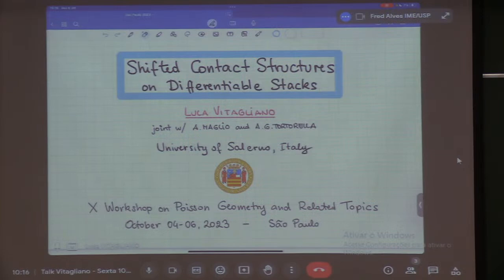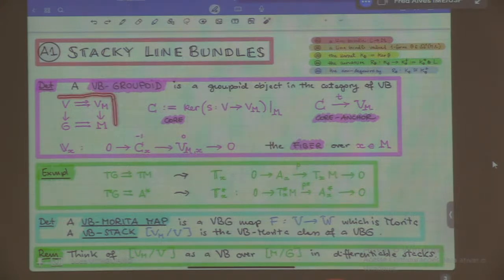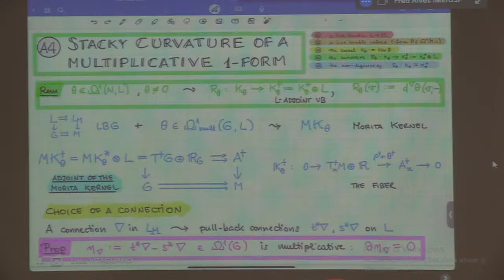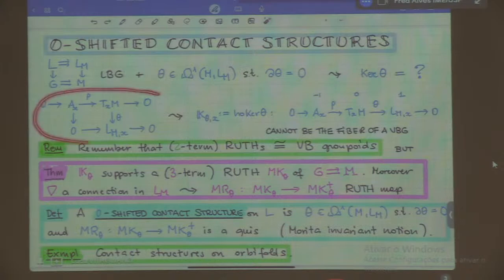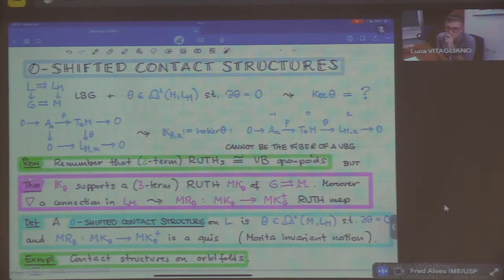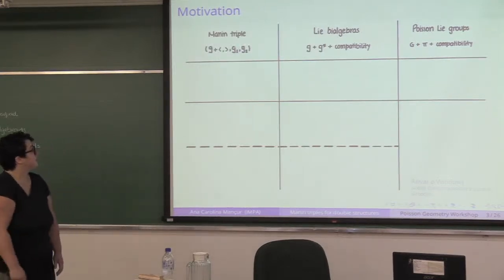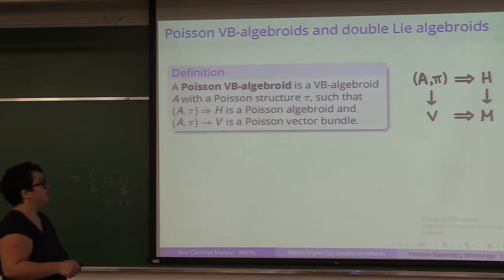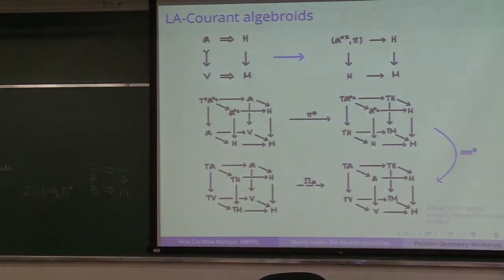X Workshop de Geometria de Poisson e Tópicos Relacionados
O Workshop de Geometria de Poisson e temas relacionados é um evento anual da comunidade brasileira de Geometria de Poisson. A primeira edição aconteceu no Rio de Janeiro em 2013, e este ano comemoramos a 10ª edição. O principal objetivo do evento é reunir pesquisadores que trabalham em Geometria de Poisson e assuntos relacionados, incluindo: grupóides de Lie, algebróides de Lie, folheações, quantização, física matemática, estruturas de homotopia, mecânica geométrica, entre outros.
Palestrantes:
00:00 - Abertura
12:41 - Luca Vitagliano - University of Salerno (virtual)
01:15:51 - Intervalo
01:29:35 - Ana Carolina Mançur - IMPA